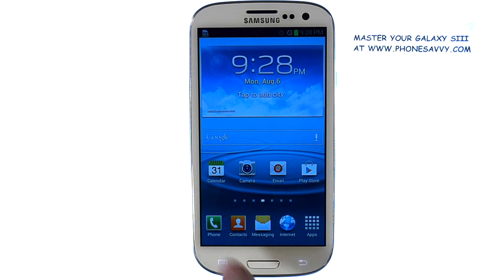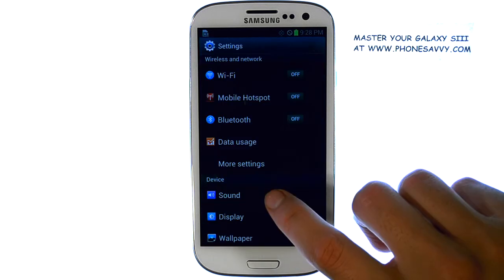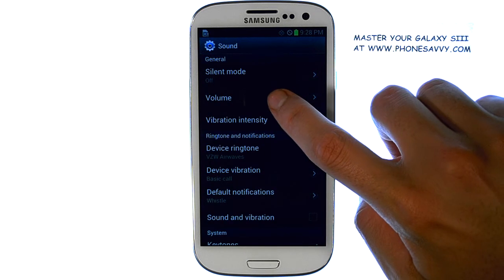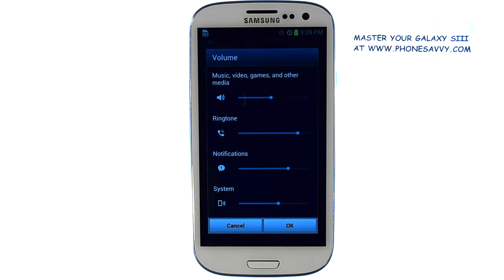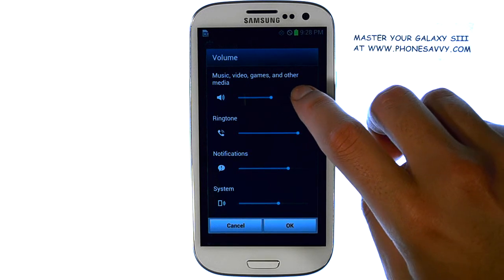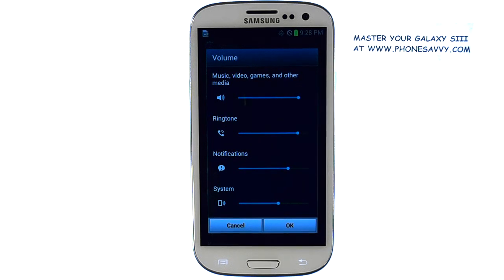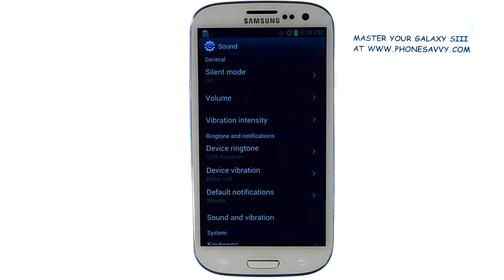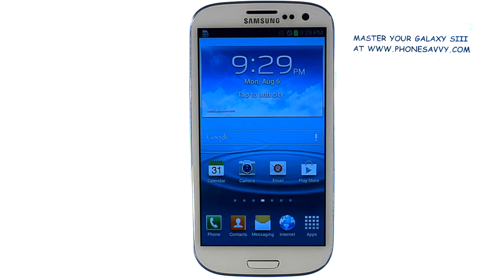Samsung Galaxy SIII - How do I Edit the Media Volume Only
This video will show you how to change the media volume on your Galaxy SIII